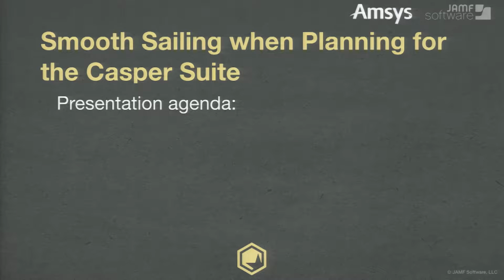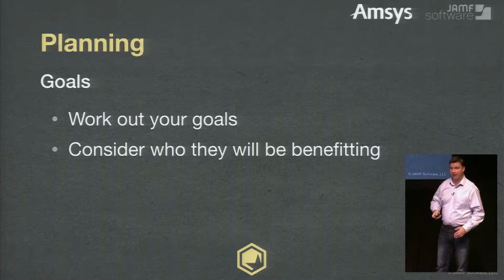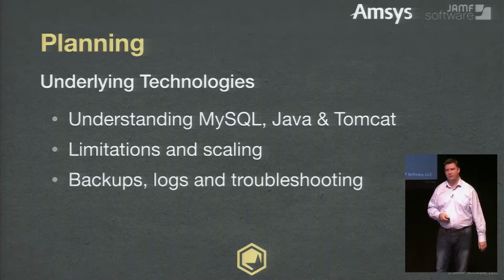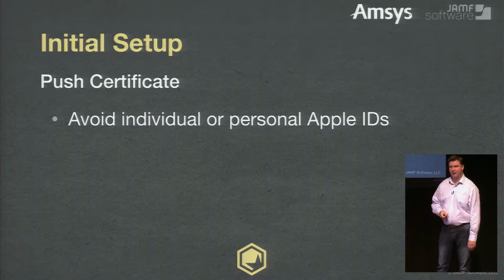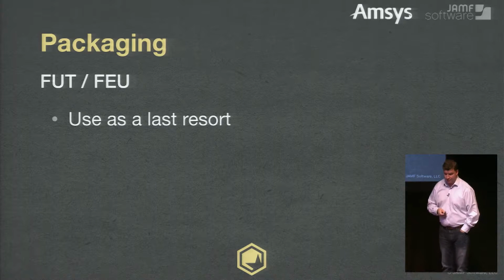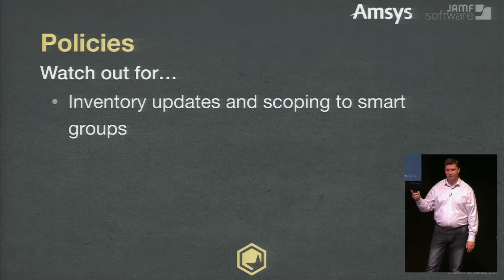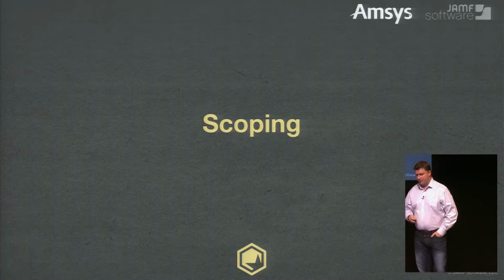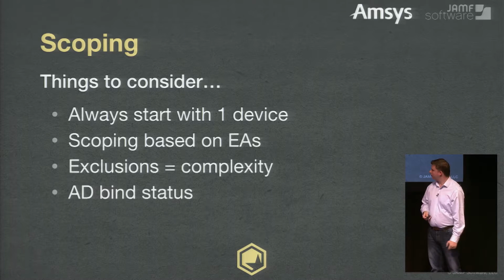JNUC 2015 | Smooth Sailing when Planning for the Casper Suite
IT Administrators run into all kinds of unique challenges that sometimes require more than out-of-the-box features can offer and can be solved with some outside-of-the-box thinking. JAMF IT is no exception in this session we'll walk through a selection of solutions and discuss what we were trying to solve, why we took the approach we did, and then dive into a walkthrough of the code to demonstrate how we did it. Many of the solutions we’ll be discussing were recently published to GitHub so you can follow along with us.